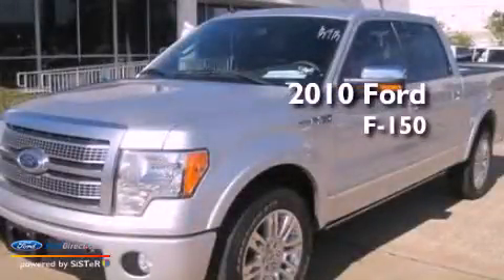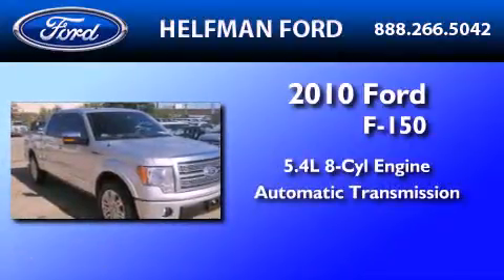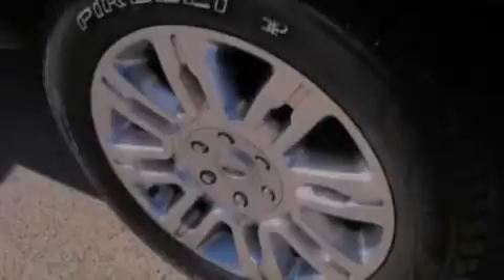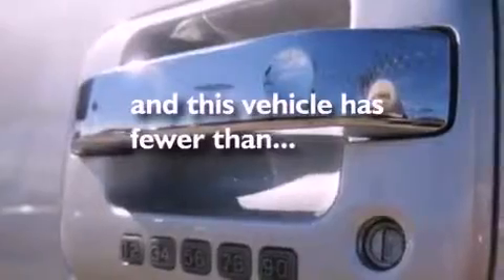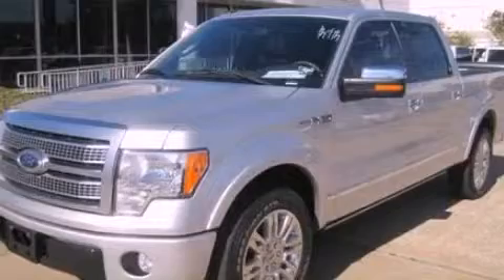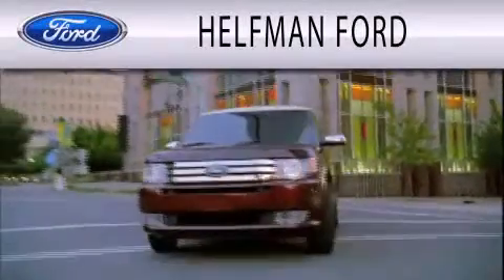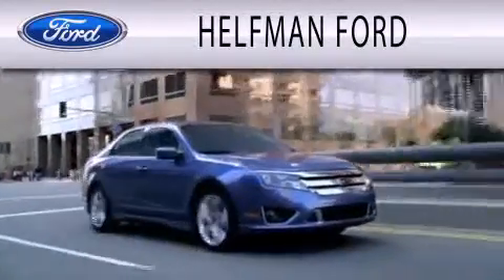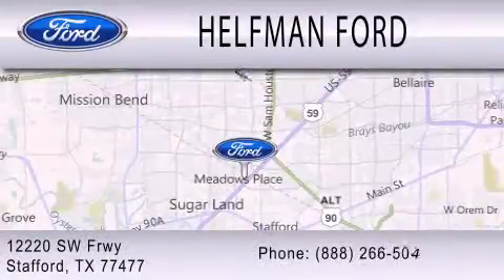2010 FORD F-150 TX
Year : 2010
 Make : FORD
 Model : F-150
 Engine : 5.4L V8 24V MPFI SOHC FLEXIBLE FUEL
 Trans . : AUTOMATIC
 Exterior : INGOT SILVER
 Miles : 8,905

 Stock : Y4858-1